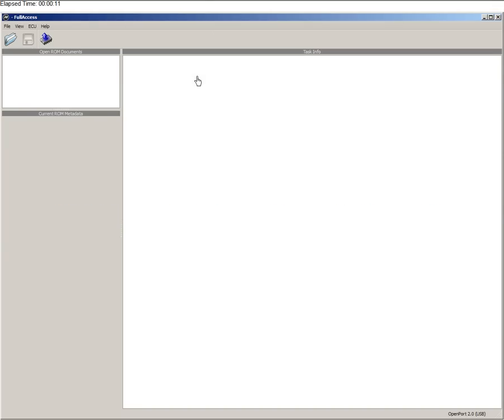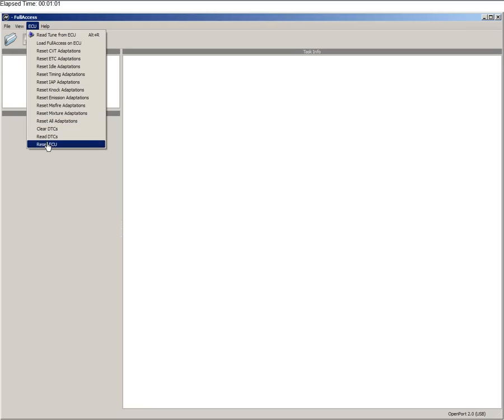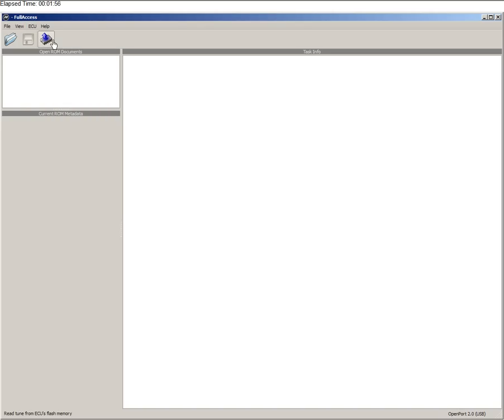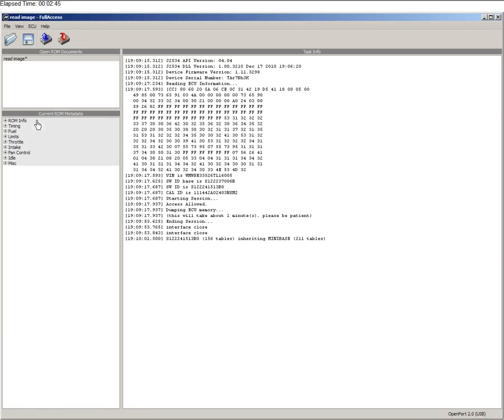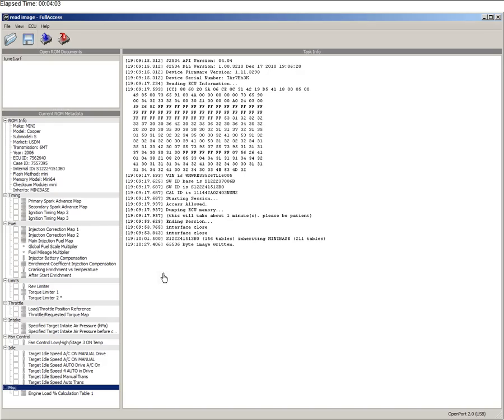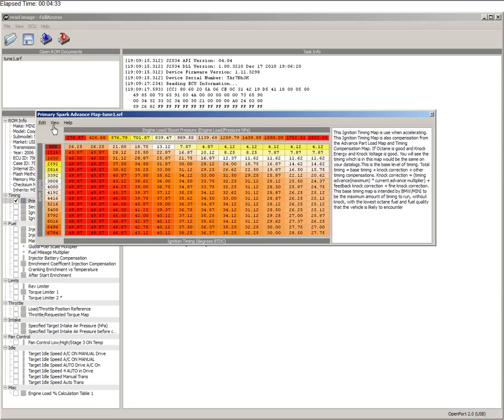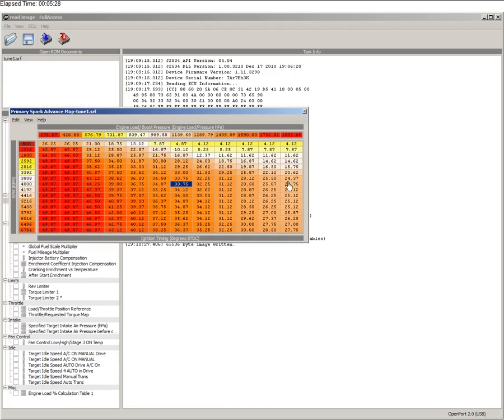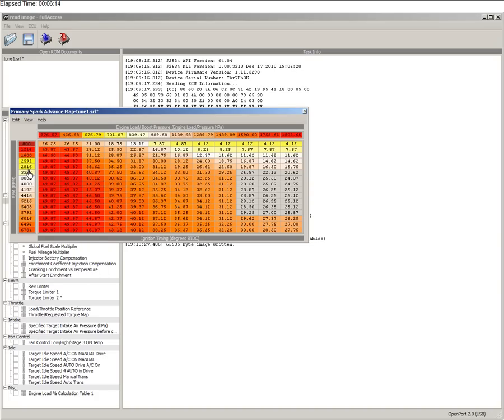Bytetronik FullAccess Tuning Software for MINI R53 / R52 / R50 (Part 1)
Demo of the MINIFlash Tuning Software (FullAccess R53); Opening the sw, reading out the ecu, checking for Fault Codes, clearing fault codes, showing all the maps, use the "Revert" function after making changes to a map.